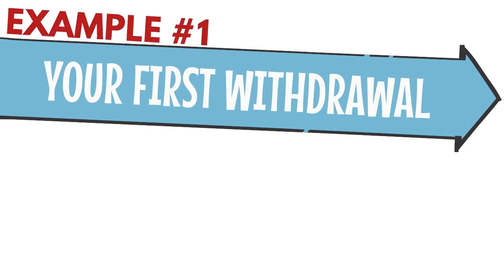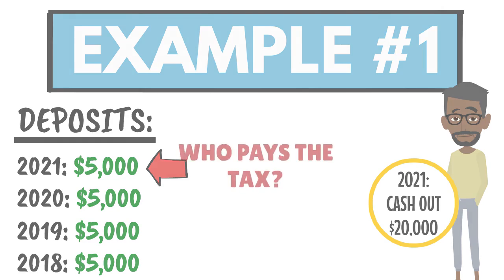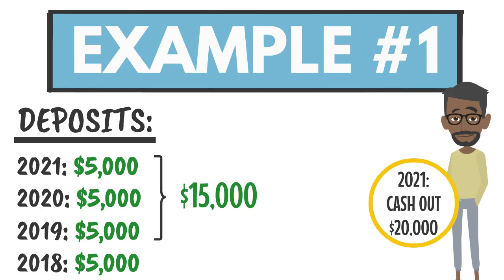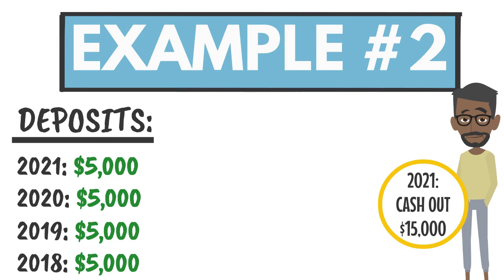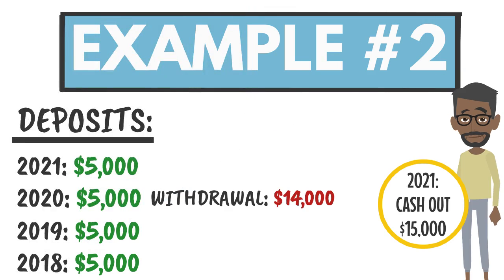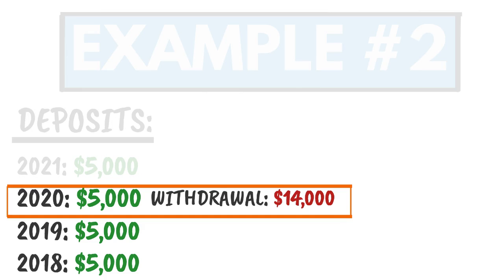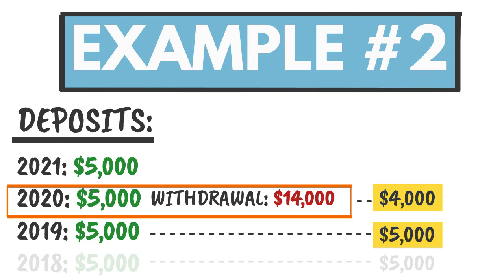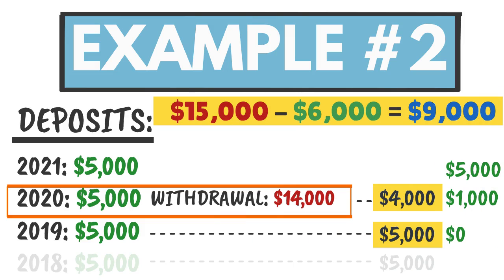The Basics of Withdrawals to Pay THE LEAST AMOUNT OF TAX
2 Easy withdrawal examples so you can understand which spouse will get taxed.

// LINKS

IS THERE A TOPIC YOU WOULD LIKE TO LEARN MORE ABOUT?